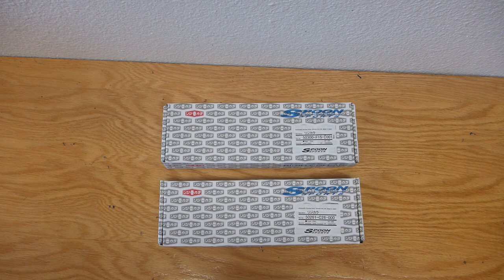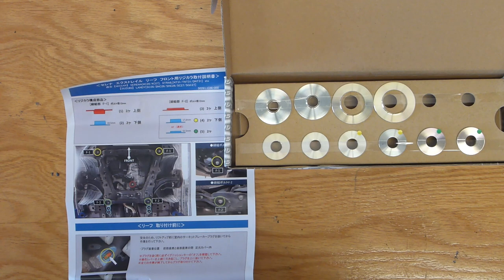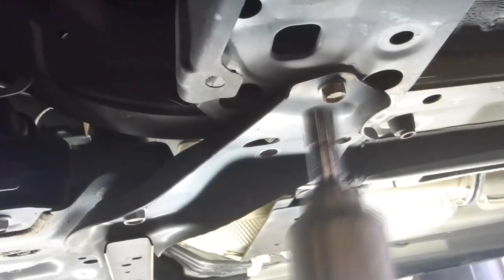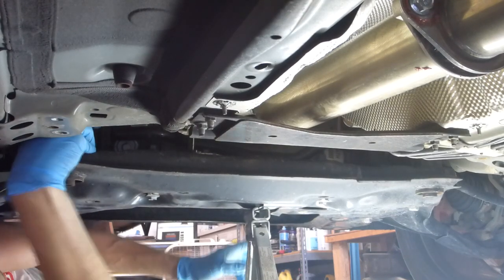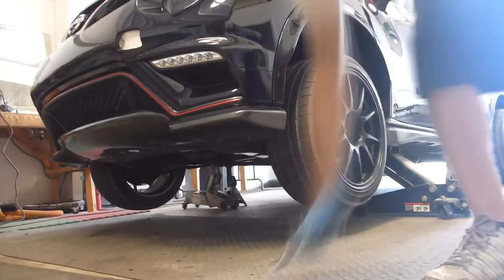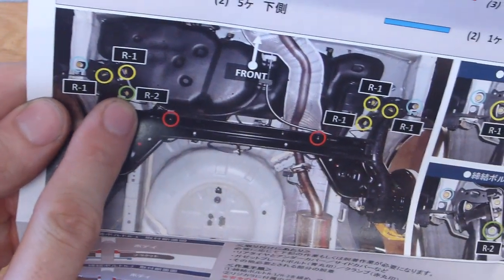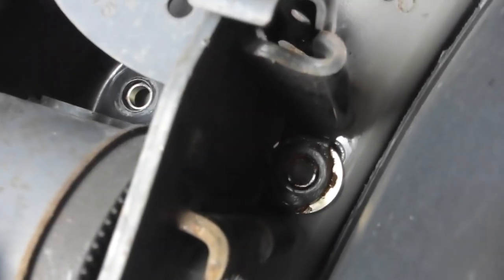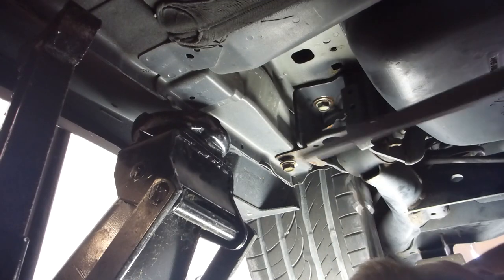Spoon Subframe Rigid Collars for Nissan Juke - Instructional - How To Install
If you are considering purchasing these products, please use my link below so that I may earn some money in exchange for the creation of this video!

This is the most labor-intensive video I've ever made to date.  Several years and multiple iterations deep.  I'm proud of the result; it is my finest video production to date.  Certainly won't be doing this again any time soon!!  :-D

This video refers to GEN1 Jukes only (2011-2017)